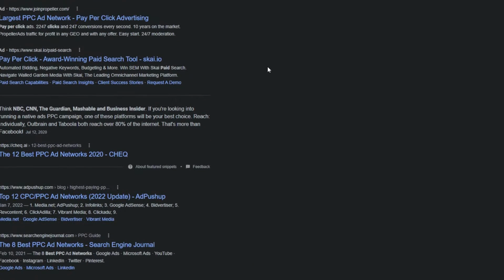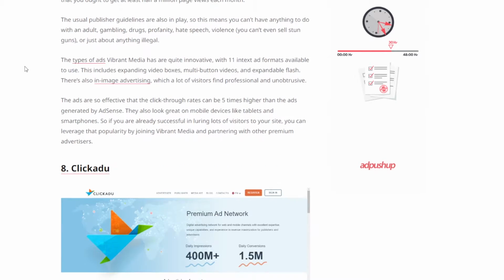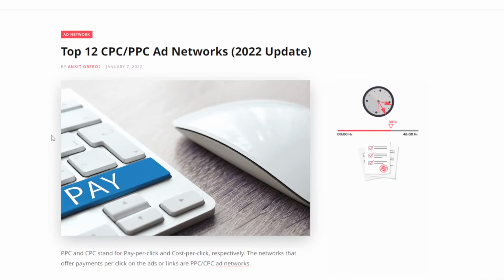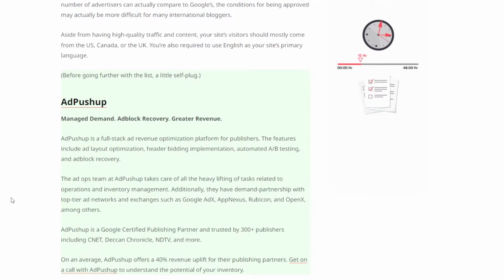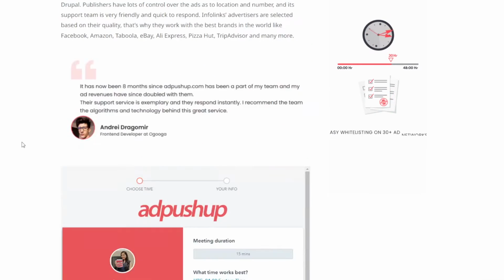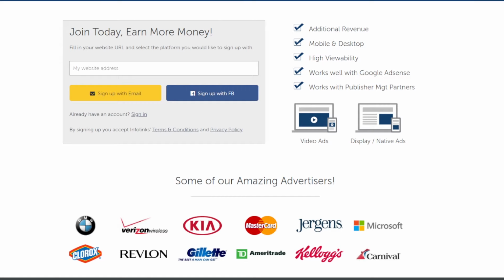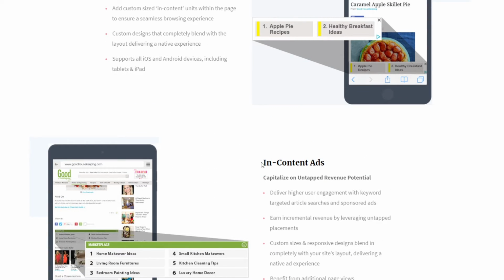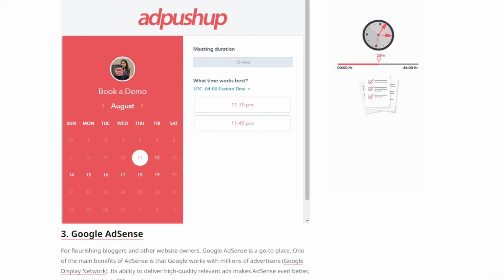Affiliate Marketing Traffic Sources - Pay Per Click Marketing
***USE THIS TO BUILD YOUR FUNNEL***
AUTORESPONDER

About:
This video is about Pay Per Click Marketing. Using keywords on search engines, PPC marketing charges a fee for every time an ad is clicked. Normally used for Search Engine Marketing on Google, Bing, Yahoo, and other search engines.